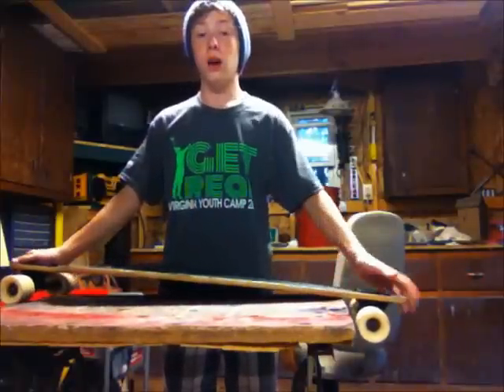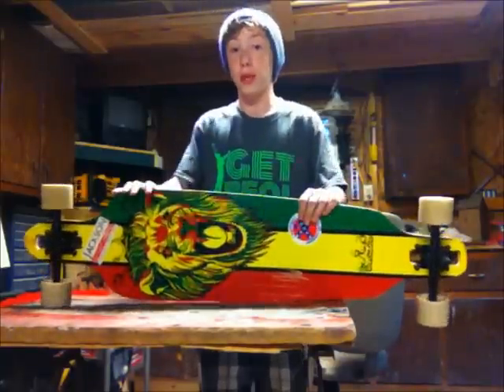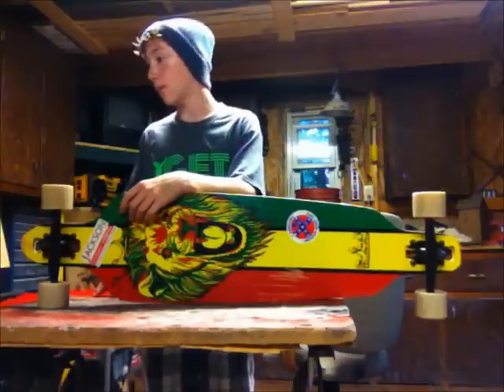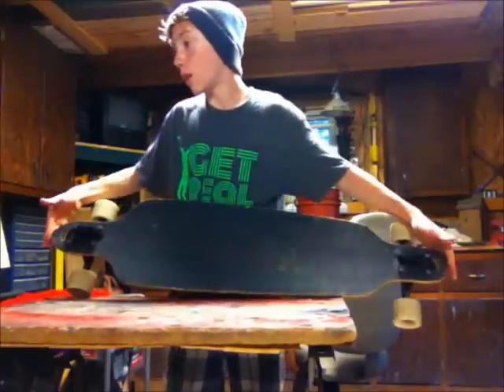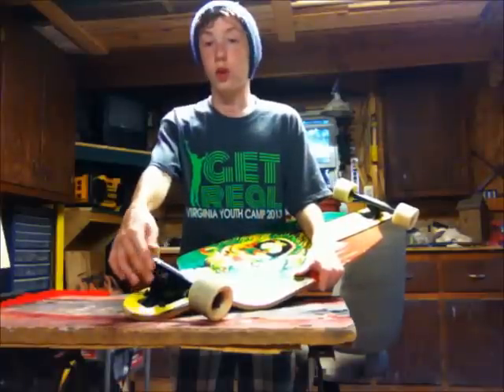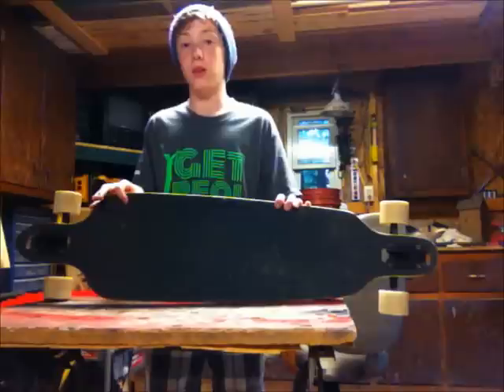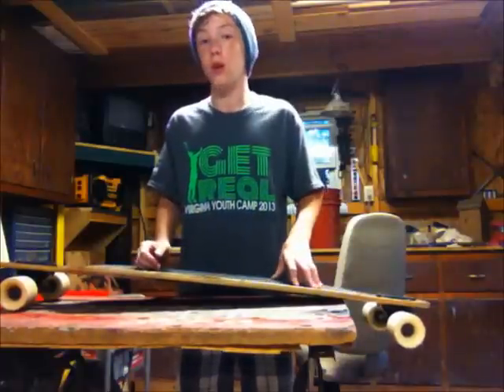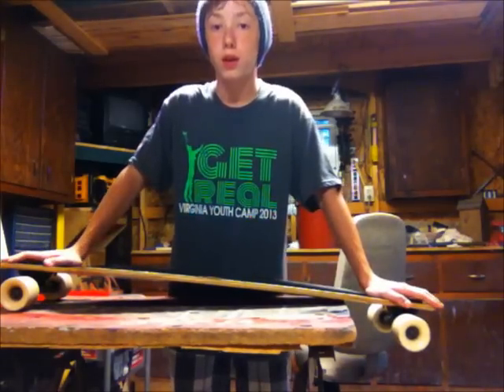Krown Longboard Review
This is my first review. I hope you like it.